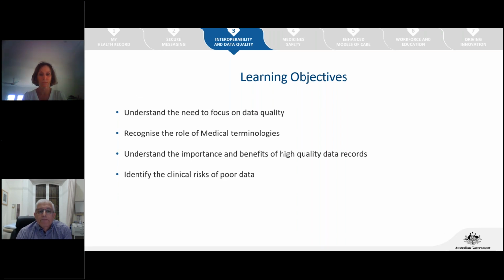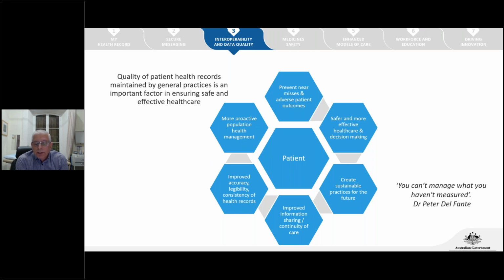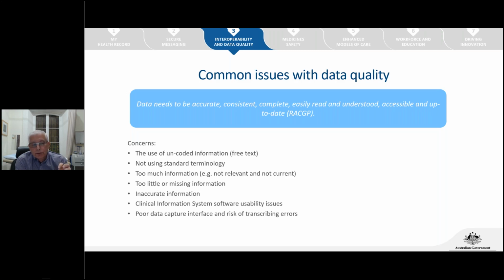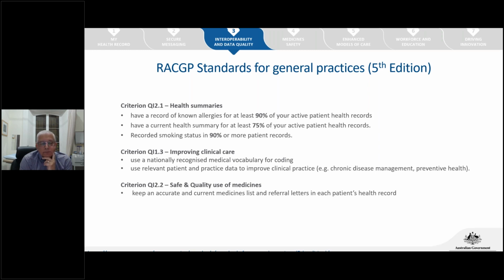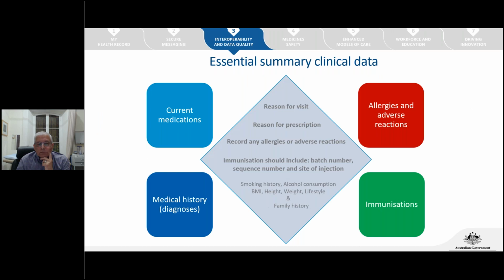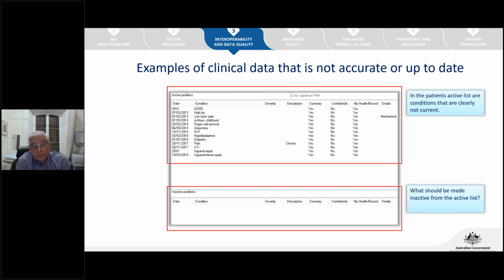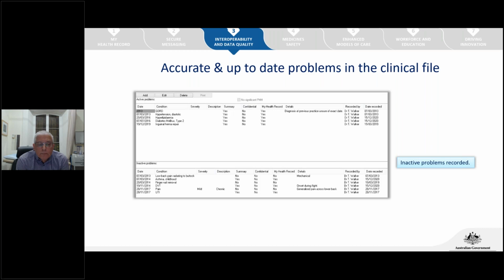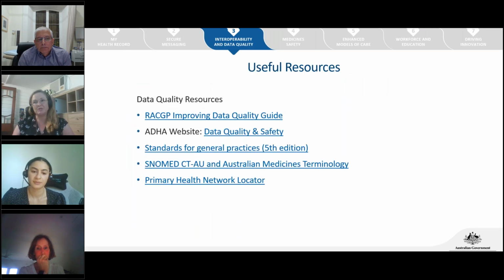Consistent data quality: ensuring clinical safety standards in general practice - part 1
This two-part webinar aims to improve the understanding of the importance of high-quality health records at General Practices (GPs, Practice Managers and Nursing staff) and highlights the importance of clinical safety standards.

In Part 1, the panel discussion explores ways in which general practices can implement and maintain high quality data standards. This session highlights data quality issues and the implications for patient safety especially if inaccurate data is shared with other healthcare providers.

In Part 2, the panel covers the importance of clinical coding and strategies for improving and maintaining quality data within local clinical information systems. The panel shares insights and practical advice around processes which can be seamlessly embedded into routine practice to ensure high-quality health records are maintained to support the delivery of safe and effective patient care.

Panel Members:
- Dr Peter Del Fante, GP, Adelaide SA
- Patricia Rigg, Practice Manager, Sydney, NSW

Chapters
0:00 - Introduction
2:01 - Housekeeping
2:35 - Learning objectives
3:18 - Why focus on data quality?
5:03 - Benefits of high quality data records
14:59 - Medical terminologies
17:30 - Common issues with data quality
25:45 - RACGP Standards for general practices
29:18 - PIP Quality Improvement Requirement 1
30:14 - Quality improvement measures
34:44 - Essential summary clinical data
40:36 - Clinical risks of poor data
41:09 - Patient profile example
41:50 - Examples of clinical data that is not accurate or up to date
45:17 - Examples of clinical data that is not coded
45:51 - Implications for Shared Health Summaries
50:17 - Implications for referrals and shared documents
51:28 - Accurate clinical data
51:39 - Example of clinical data that is accurate and up to date
53:06 - Part 2 overview
53:54 - Panel discussion
1:00:10 - Data quality checklist
1:00:23 - Useful resources and further information

Video Accessibility
Video Accessibility is essential for people with disabilities.

We are continually updating our online channels and assets to meet Web Content Accessibility Guidelines (WCAG) 2.1 Level AA.